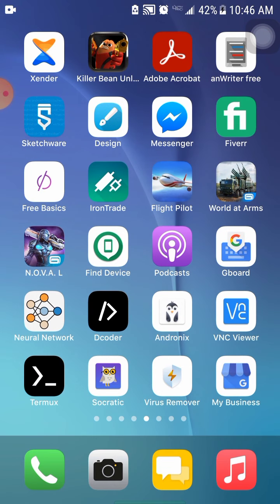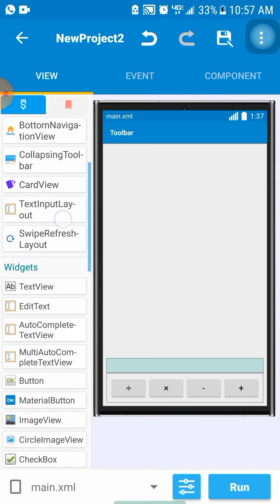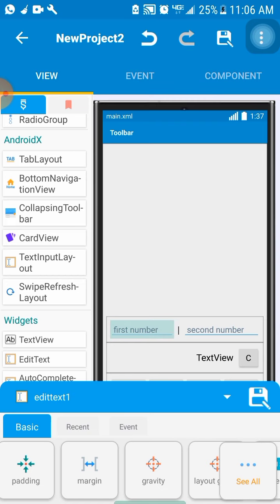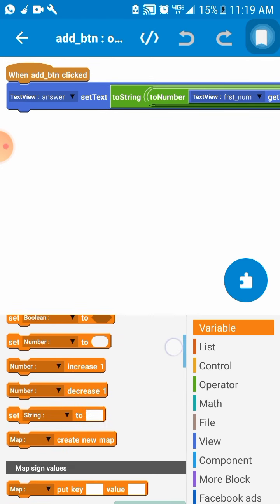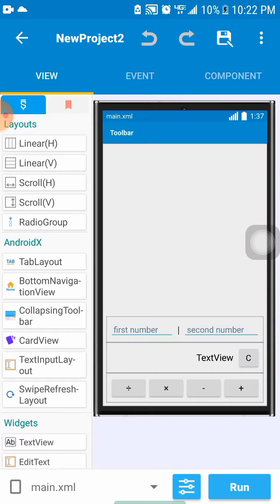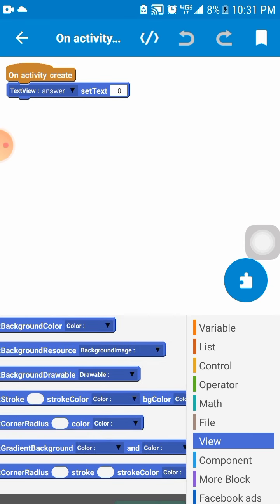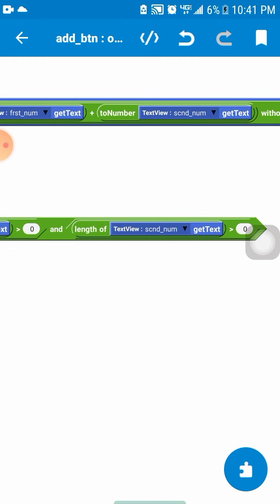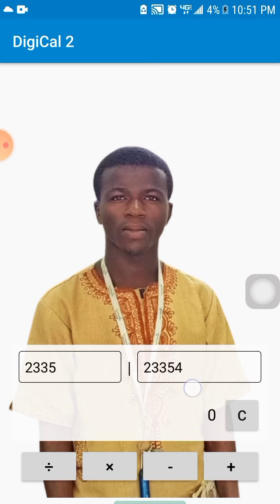How to create a full mobile application using your smartphone. 100% working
Are you in need of a job?
Do you want to improve your productivity at your job site?
Do you want to run your business fruitfully?

Sign up for the Digifluent Academy training program.

🔰 All you need is your smartphone.
🔰 We teach you from scratch
🔰 You work on a real world project as you move on in the training.
🔰 At the end, we show you how to make money with the qualification
🔰 You will be certified after the training
🔰 When you graduate, you will added to the graduate group, where you get to meet the other students of your same course.
🔰All, these advantages, plus continuous follow up after the course for 2 weeks

Here are the options you can choose from:
- Graphics designing
- Web designing
- Android app development
- Web development

The training will start on the Monday the 19th of this month

The fees is very affordable, that is, 2,600fr per course

The course will run for 10 days, within two weeks.

You also have the opportunity to make some cash for yourself, by bringing us students at a 500fr commission, for each student you bring that registers.

Follow this link, to get a one on one conversation with me on WhatsApp